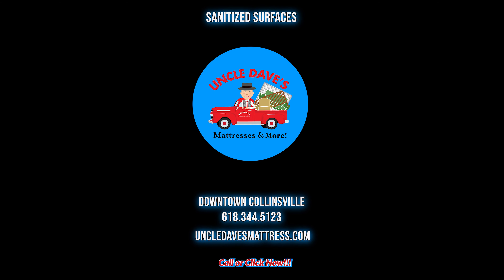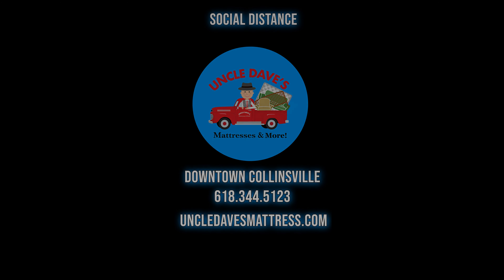Dreamcloud at Uncle Dave's Mattresses and More produced by Imagekraft Agency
This Imagekraft Agency video was produced for Uncle Daves Mattresses and More for the in-store launch of Dreamcloud. This ad served as a fifteen second Pay Per Click PPC vide on Facebook and Instagram. Imagekraft consistently kept cost per click CPC low with its Facebook buying strategy. Video was shot with a Sony Alpha 6400 mirrorless camera and edited with Adobe Premiere Pro and shot on location in Collinsville, Illinois. The Imagekraft Agency is currently located in the Riverbender Building at 200 West Third Street, Suite 409 in Alton, Illinois. Imagekraft serves the areas of the Riverbend, Godfrey, Alton, Wood River, Bethalto and East Alton, and also includes areas of Jerseyville, Carlinville, Litchfield, Staunton, Highland, Illinois. Imagekraft area also consists of St. Louis and St. Charles Counties. The Imagekraft Agency specializes in video content, social media advertising, social media marketing, web site development, video production, commercial photography and graphic design. On camera talent: Jeff Messler Videographer: James Scheffel Editor: James Scheffel Motion Graphics Editor: James Scheffel End Page Voice Over: James Scheffel